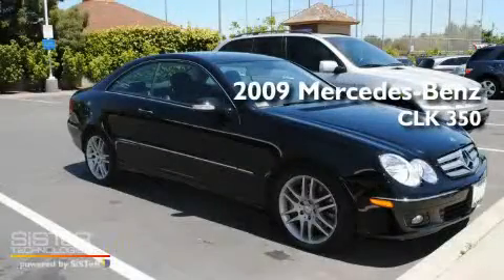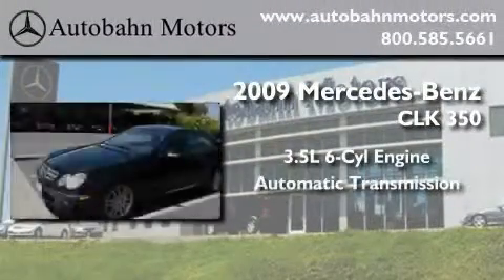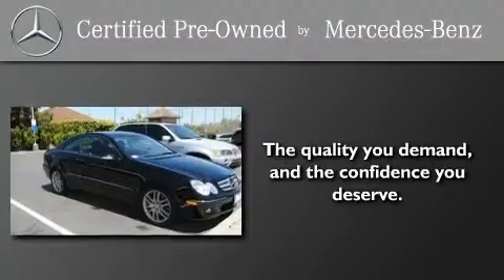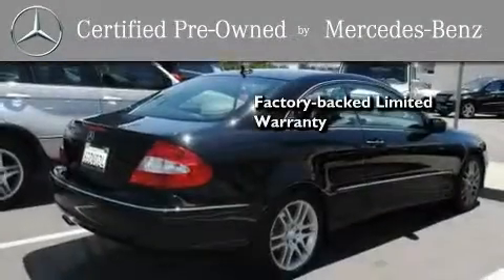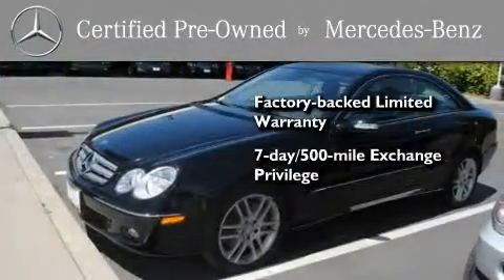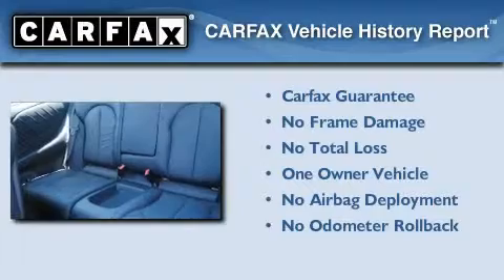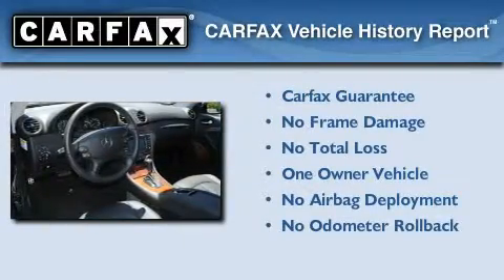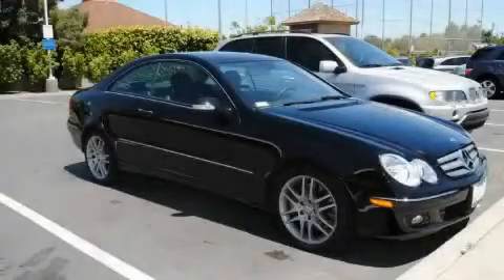2009 Mercedes-Benz CLK350 Certified Belmont CA 94002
Year : 2009

 Make : Mercedes-Benz

 Model : CLK350

 Engine : 3.5L V-6 cyl

 Trans . : Automatic

 Exterior : Black

 Miles : 13,153

 Interior : Black

 Autobahn Motors

 700 Island Parkway

 2009 Mercedes-Benz CLK350 Belmont CA